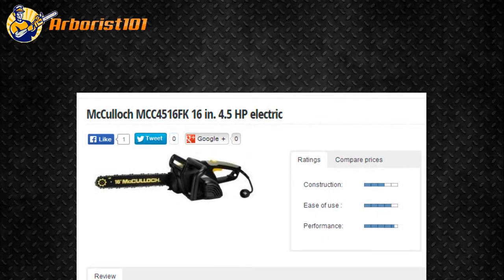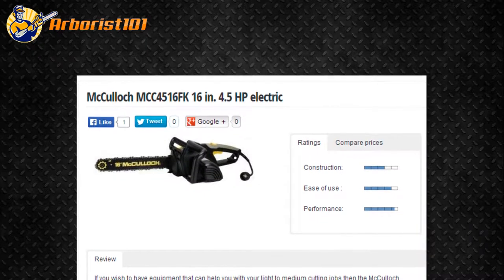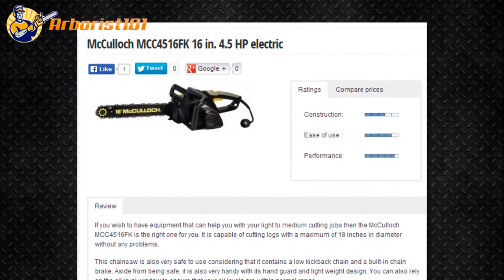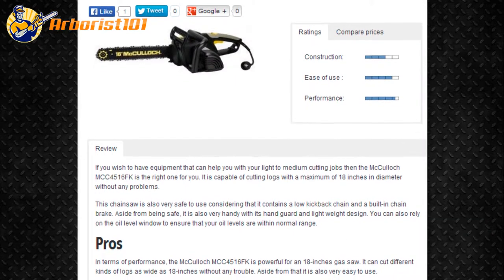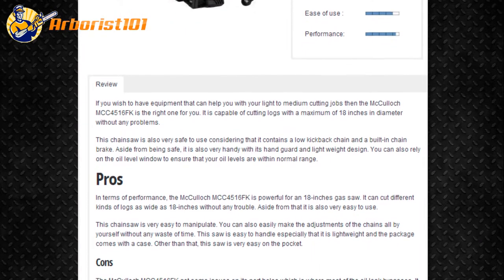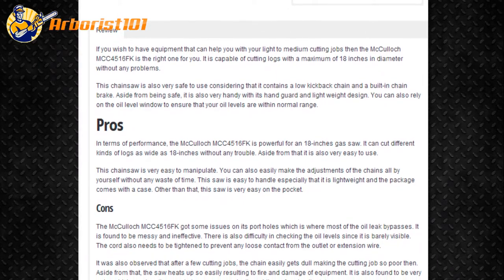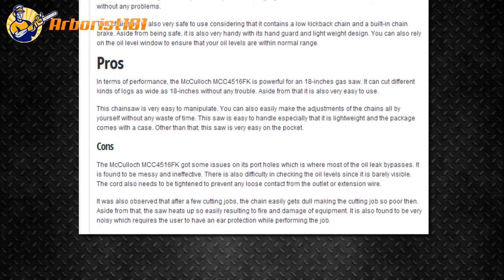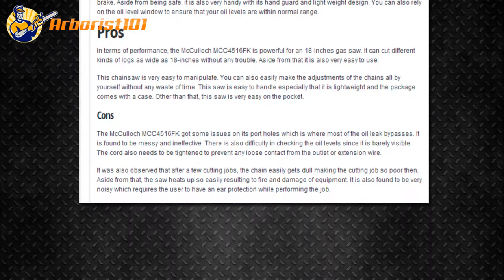McCulloch MCC4516FK 16 in 4 5 HP Review